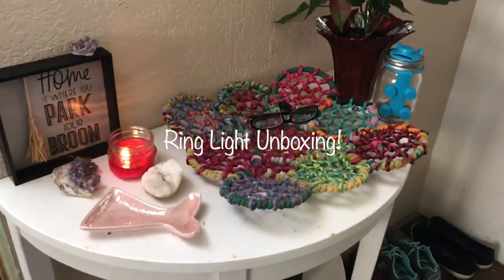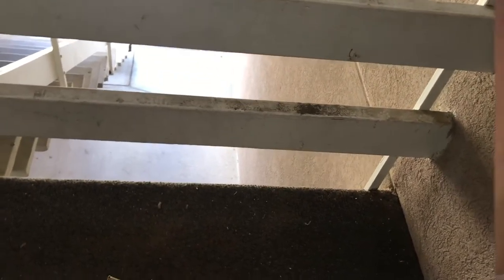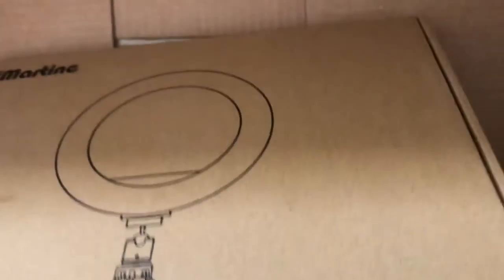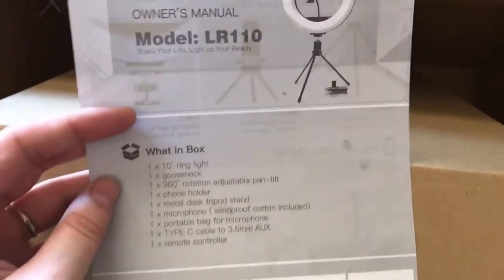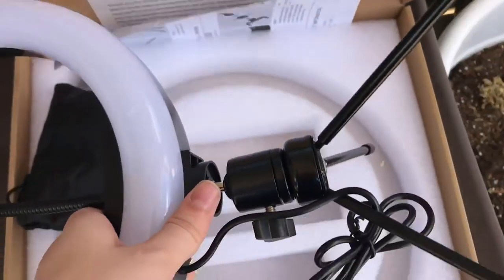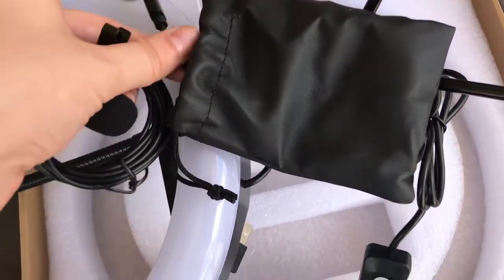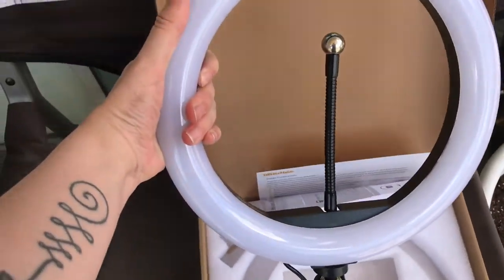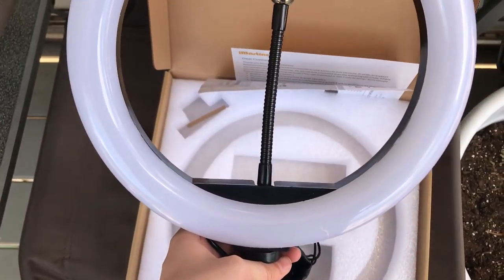Momma's First Ring Light...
...With a mini entrance altar tour at the beginning!

I had so much fun filming this and I can't wait to use it for the first time. Here's to making sure I have decent lighting, no matter where I am or what time it is!

Ring Light